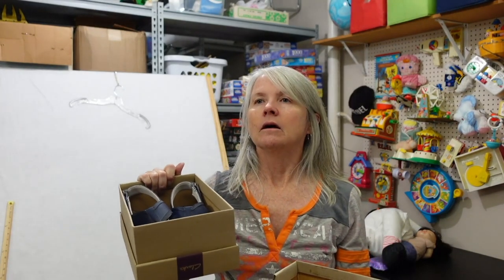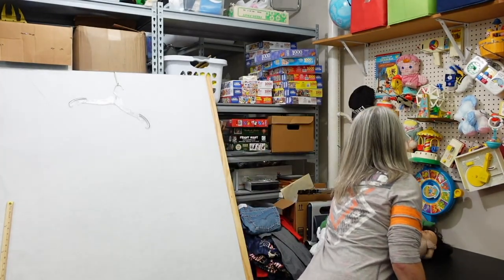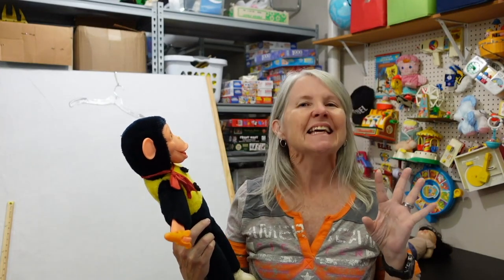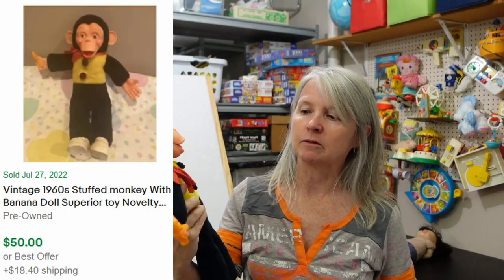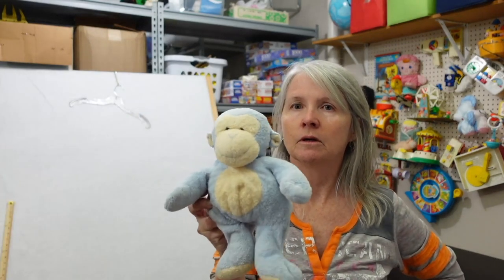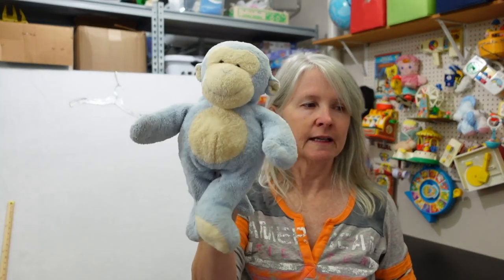Reseller Haul. See The Items We Found To Flip Online For A Profit. Yard Sales & Thrift Stores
Here's what we found at some yard sales and thrift stores to resell on eBay, Mercari, Poshmark, and Etsy.

The Rebel Reseller Live Hangout And Toy Testing YouTube channel where my lives are streamed Wednesdays at 11am Eastern

Do you have excess inventory you'd like to sell in bulk? Or not enough inventory and would like to buy in bulk? Check out HaulSale.

Shipping supplies

Air pillows
Do Not Cut With A Sharp Object labels
Rollo Labels
Box resizer
Scale with detached readout
Bubble mailers
Poly mailers

Boxes

Poly bags

Cleaning supplies

Spray n Wash stain stick
Shout Color Catcher washer sheets

Storage supplies

Clothes storage boxes
Ikea bags

Audio/Video equipment

Blue Yeti X microphone
Blue Yeti Compass microphone boom arm
Blue Yeti Radius microphone shockmount
Microphone cover
GoPro Chest Mount
Ring Light
Box lights
Micro SD card
External hard drive

Batteries

LR44 battery
CR2032 battery
CR123A battery

Bonanza. If you sign up to sell on Bonanza with my link, we'll both receive 5,000 tokens.